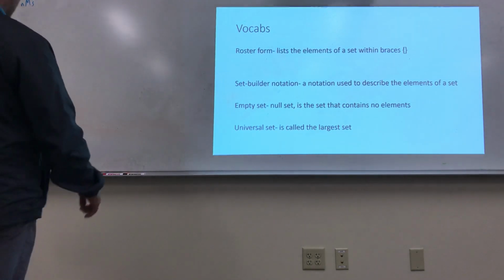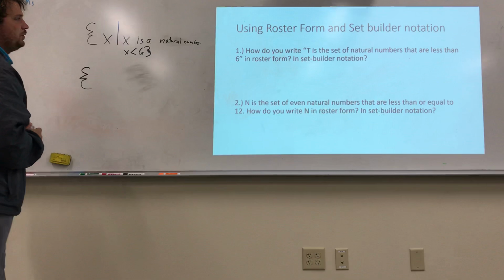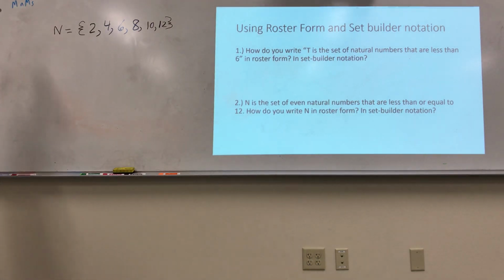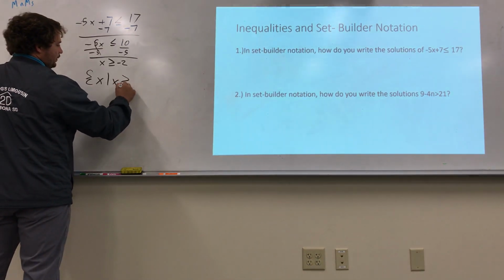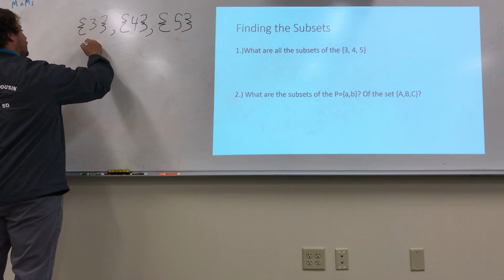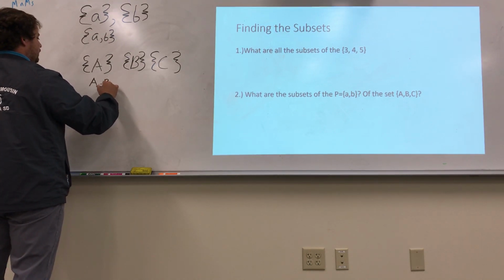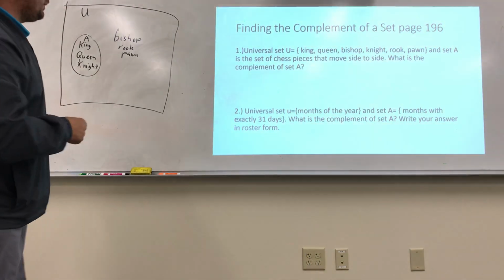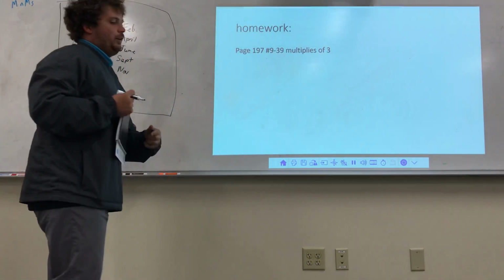Alg 1 3.5